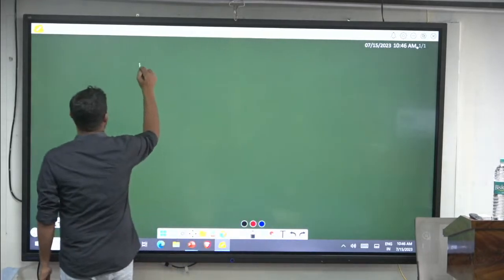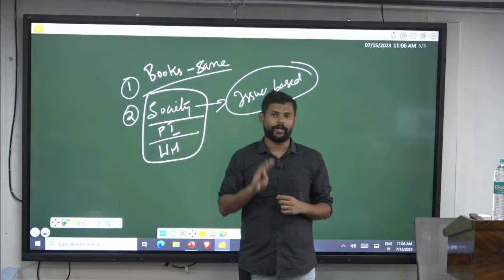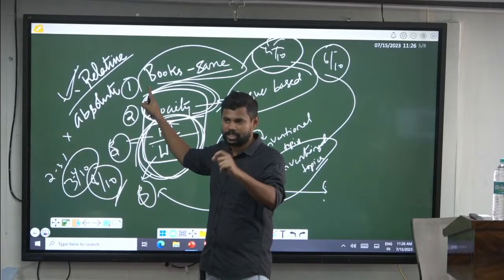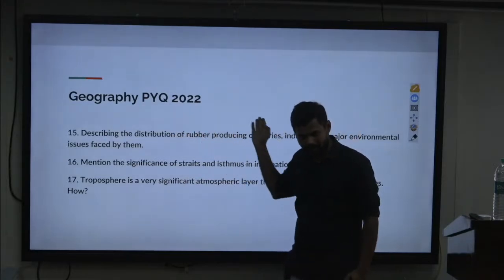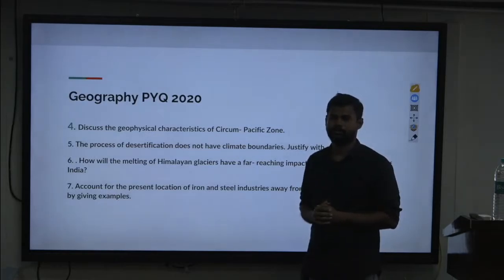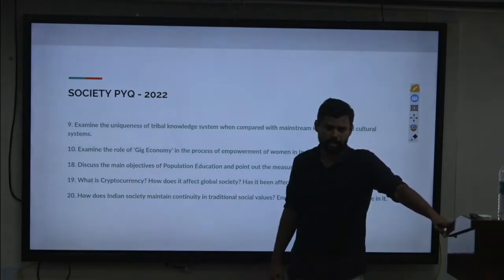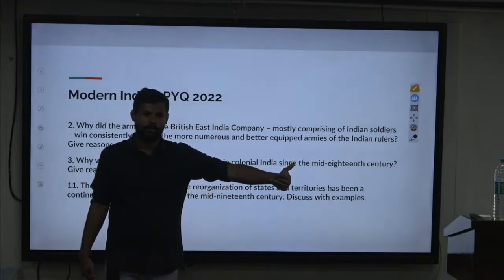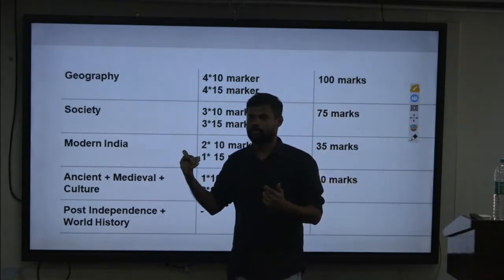[Session 1]Intensive Bridge Course GS1 | Sudeep Sir